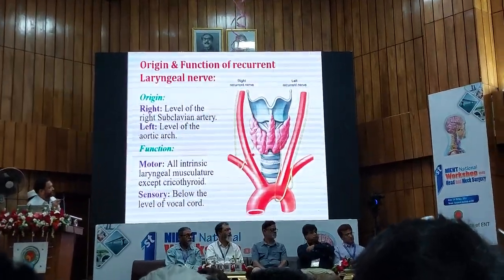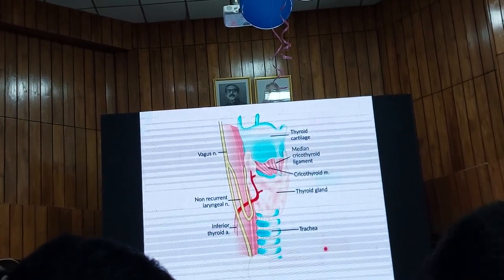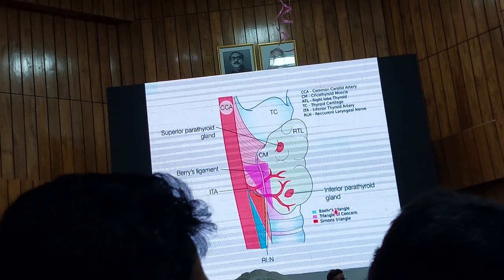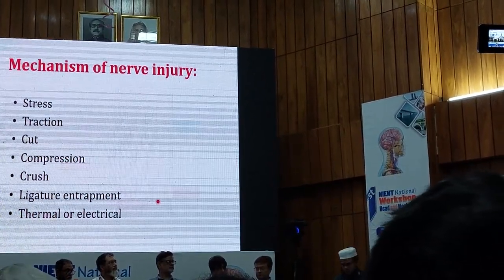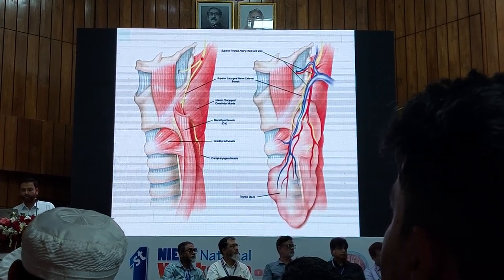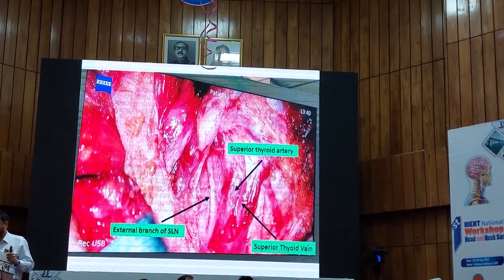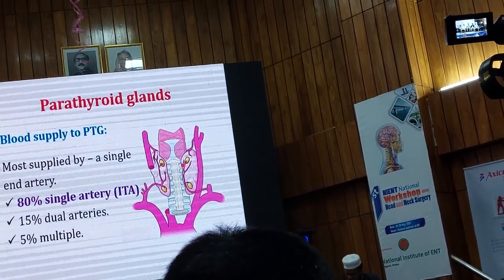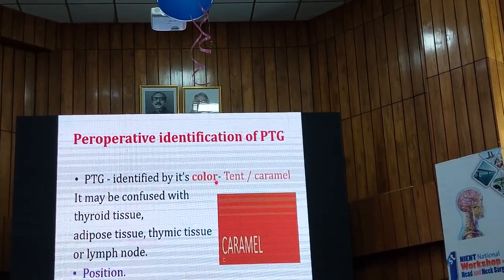30 May 2023